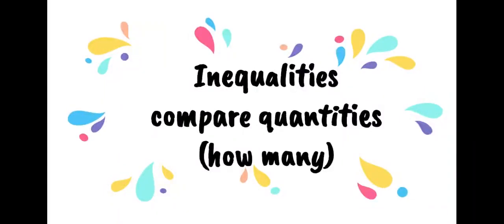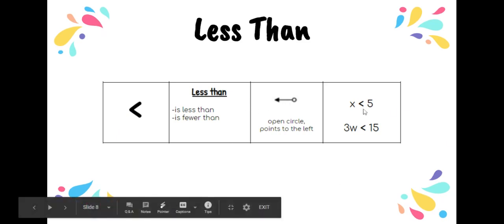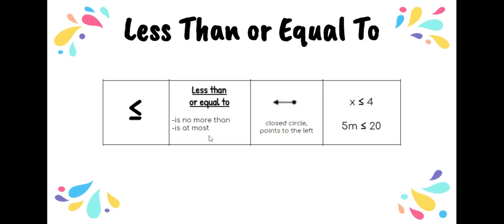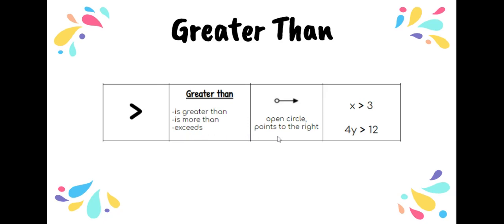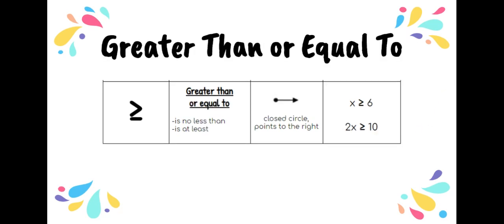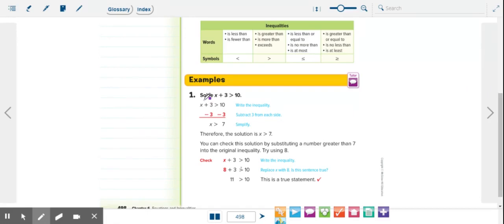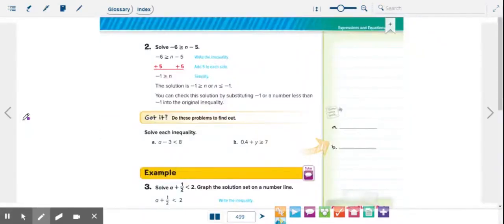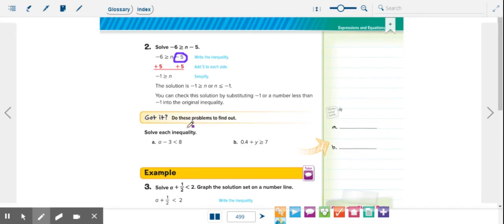Inequalities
This video explains what inequalities are and goes through the four types: less than, less than or equal to, greater than, and greater than or equal to.